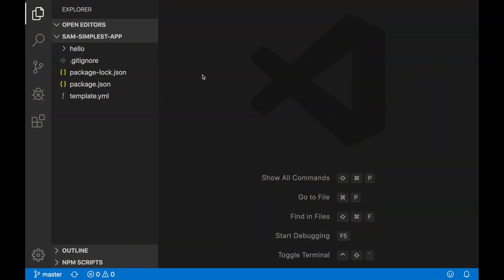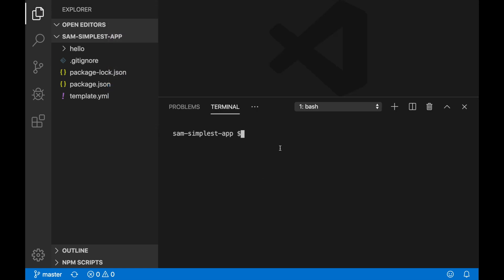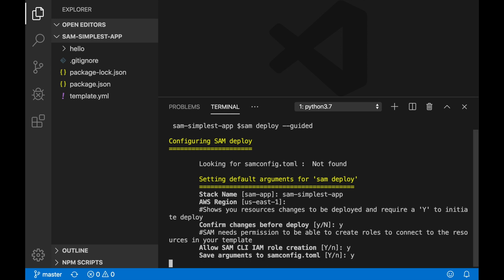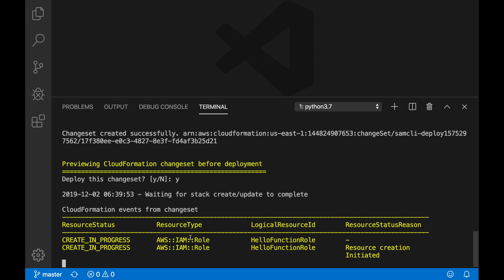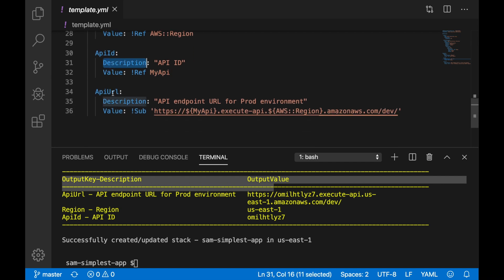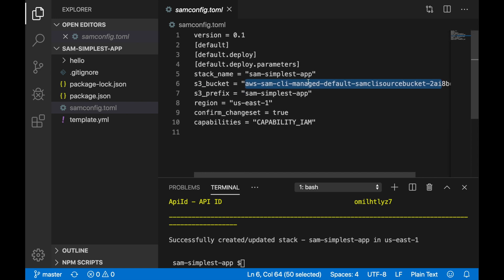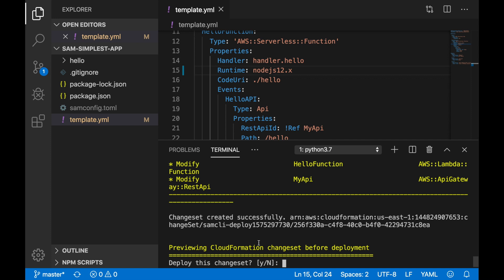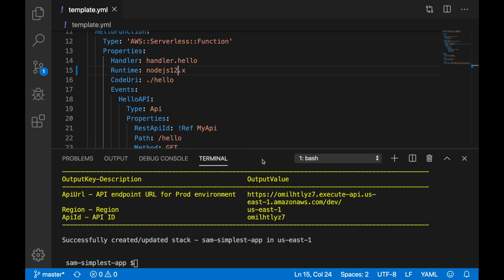DEPLOY EASILY SERVERLESS APPLICATIONS - using AWS SAM CLI improvements | AWS reinvent #3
In this video I show you the latest improvements that AWS SAM CLI got to deploy your serverless applications easily

This is the 3rd video in the LaunchMas series.
In this video I show you the latest improvements that AWS SAM (serverless application model) CLI got during reInvent.

Serverless Application Model (SAM) is a template driven tool for creating and managing serverless applications. In just a few lines of code you can define complex Lambda based serverless applications, security permissions, and advanced configuration capabilities.

The SAM CLI provides an easy way for developers to create new serverless projects, test and debug locally, deploy and then manage their serverless applications.